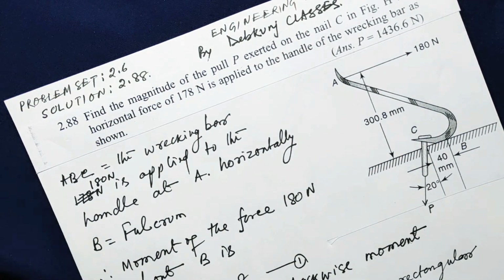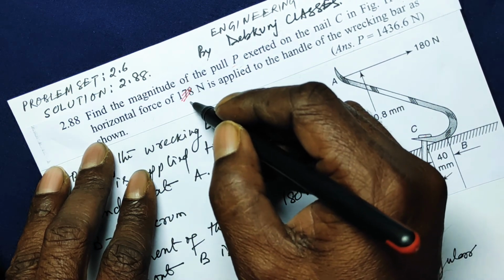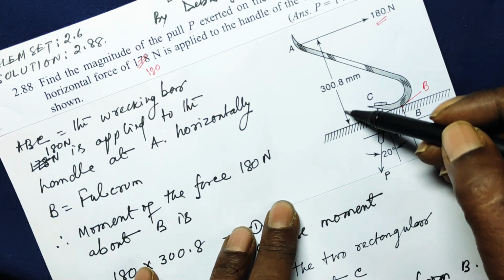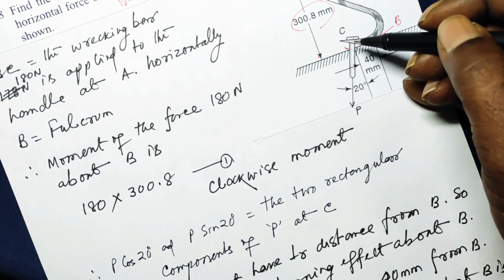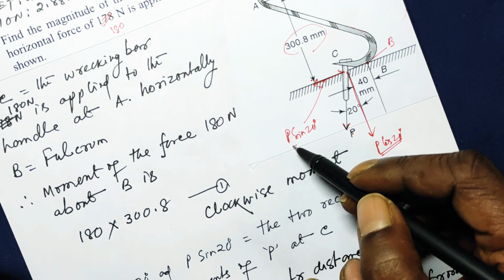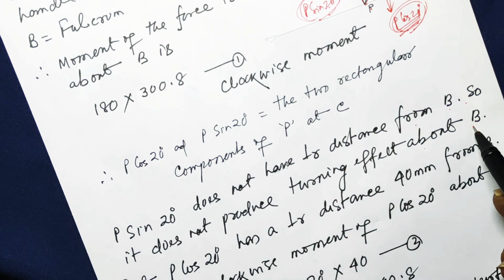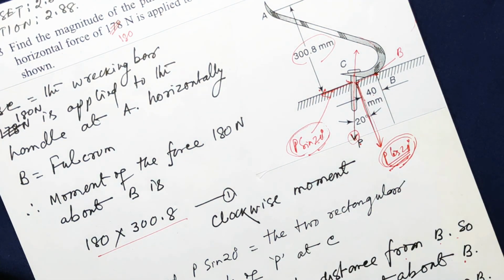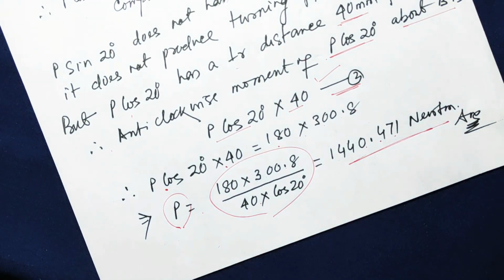Solution 2.88: By Stanford University Prof. S Timoshenko, Prof. D H Young & J V Rao, Prof. S Pati